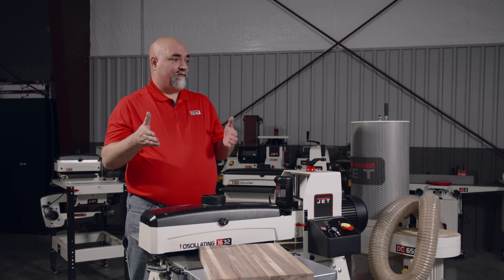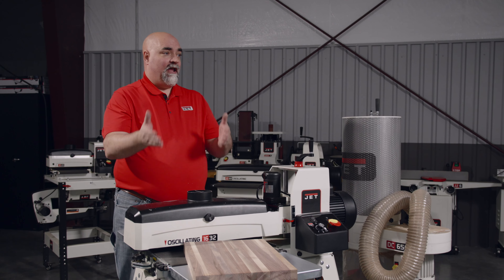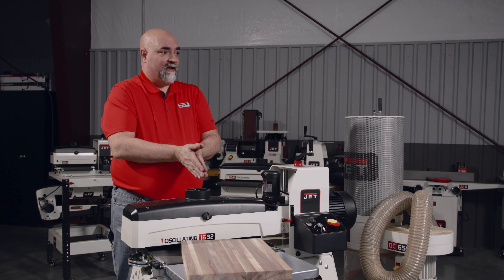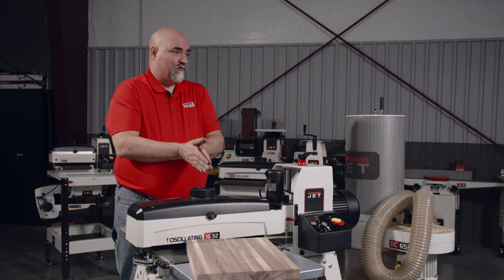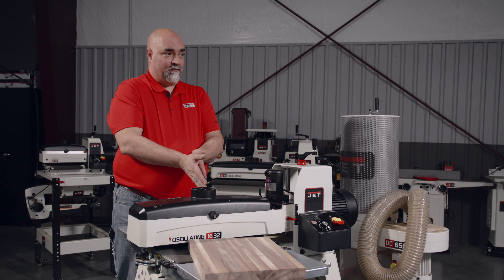Jet JWDS Series Drum Sanders | Running Laminate Wood Stock Tips and Tricks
Laminate Material can look beautiful when sanded correctly. This video explains some tips that can improve your drum sander&#39;s ability to perform the quality work you require. For more information on how to purchase these Drum Sanders, please